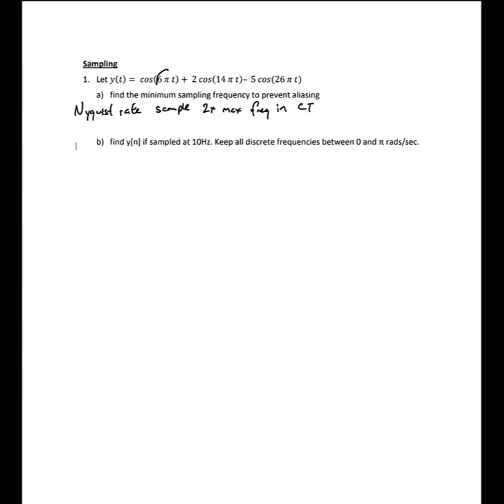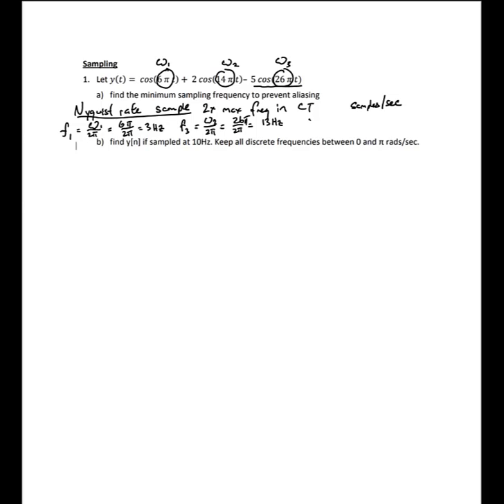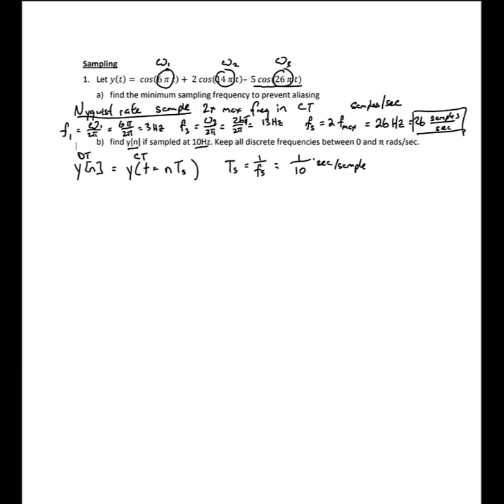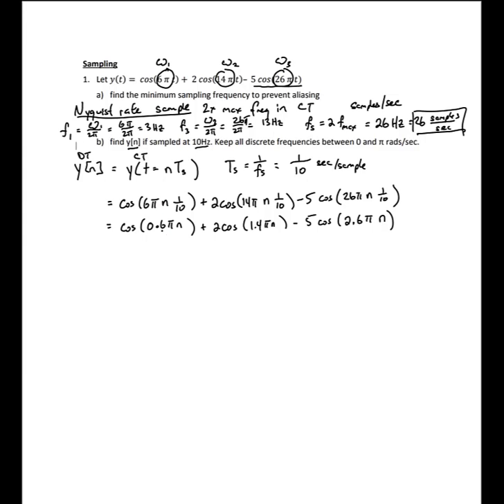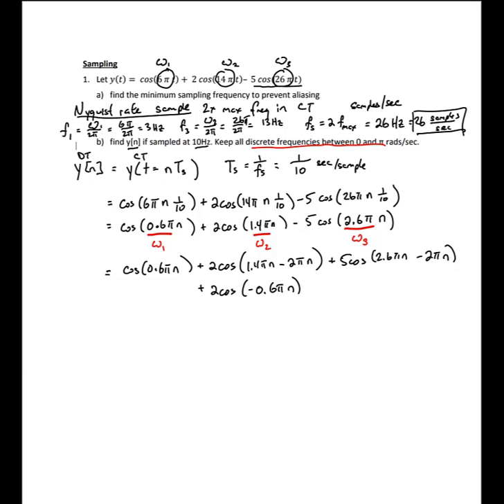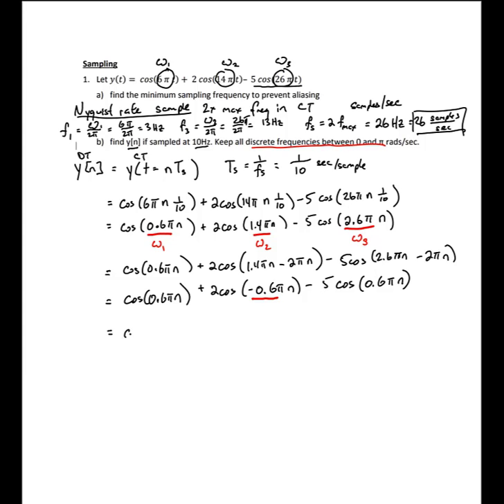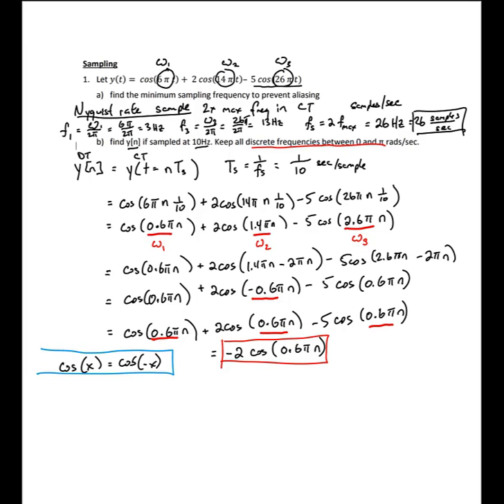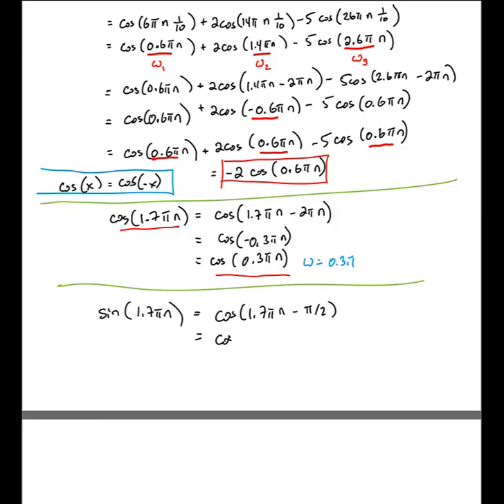EE431 - 07 Example Test - 01 Sequences